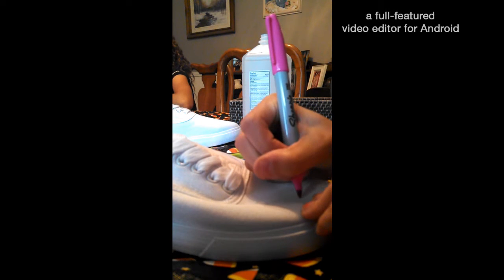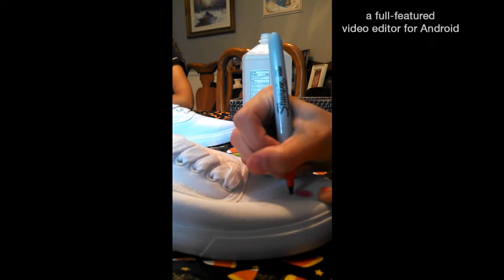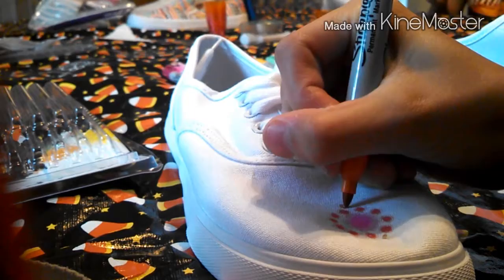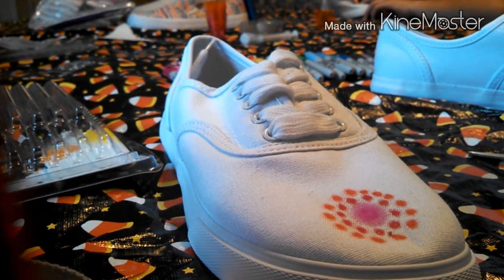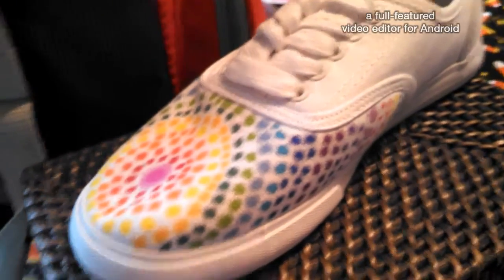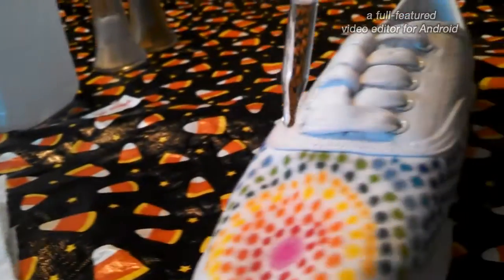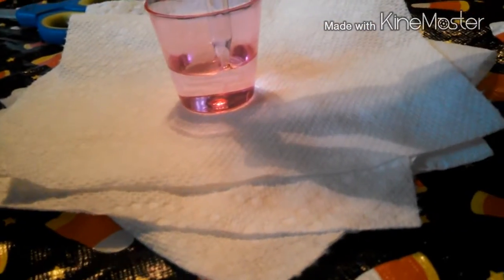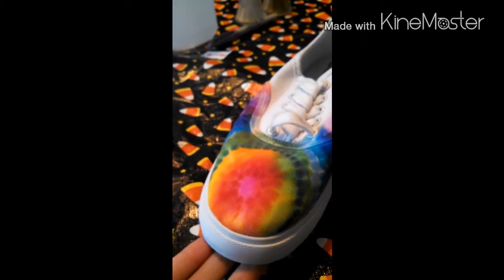DIY: TIE DYE SHOES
Thank yall for watching!
Can we get 20+ likes?